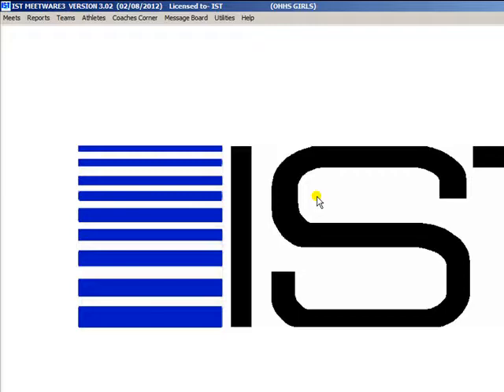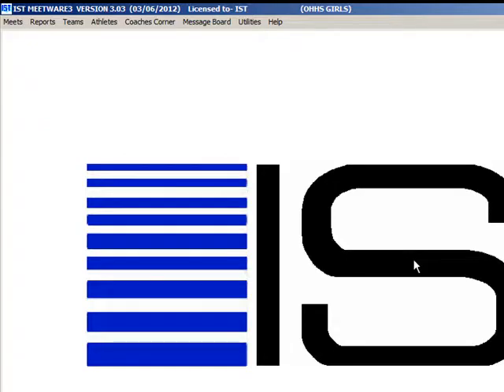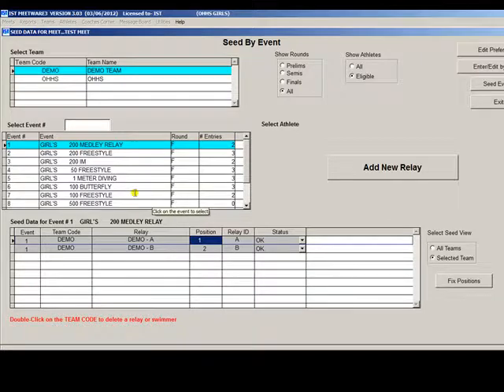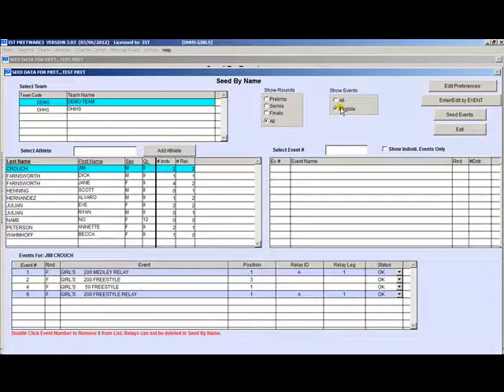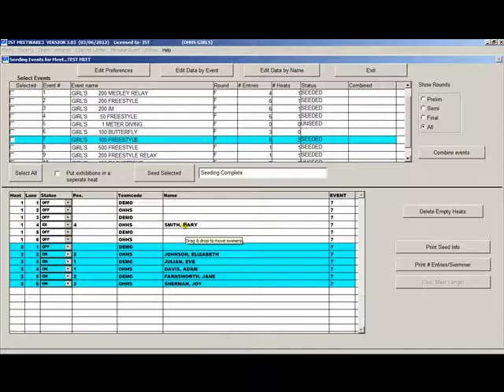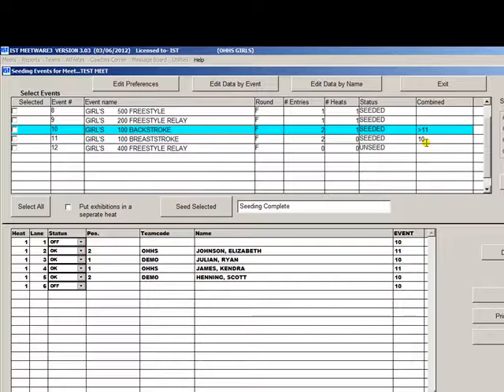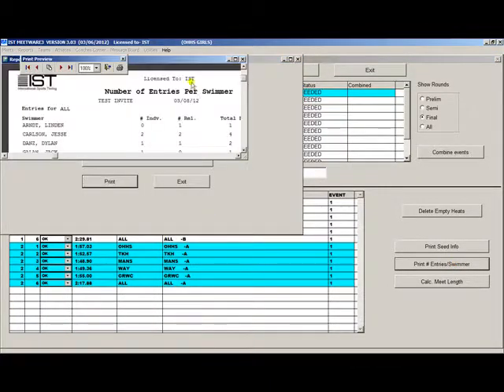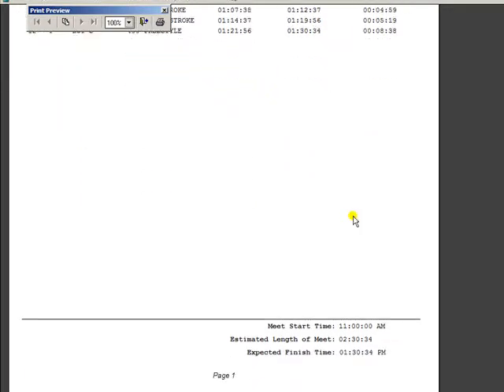Customizing and Seeding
Tips for customizing the MEETWARE 3 main screen and using seeding.